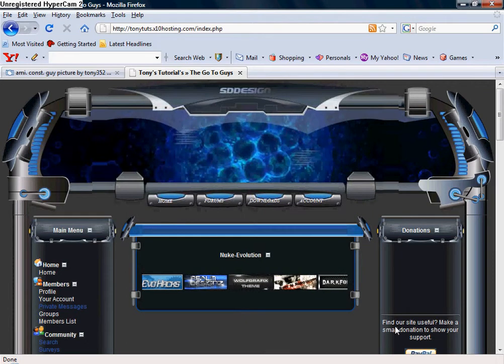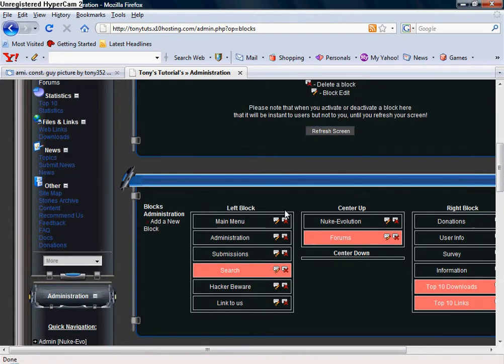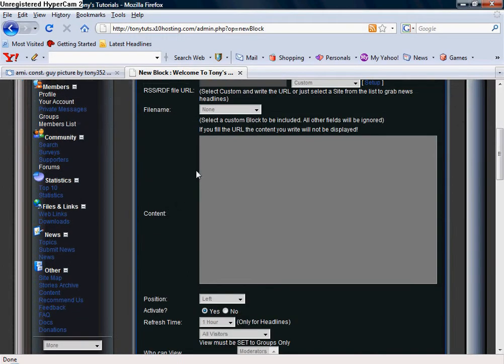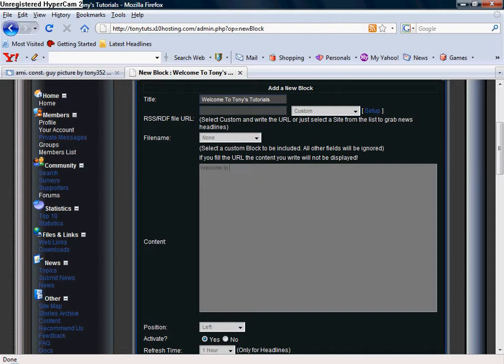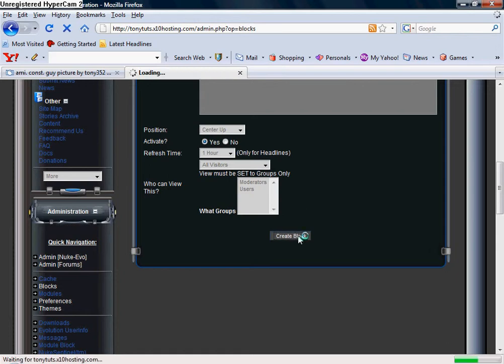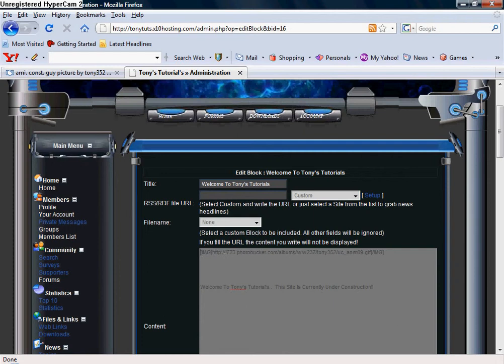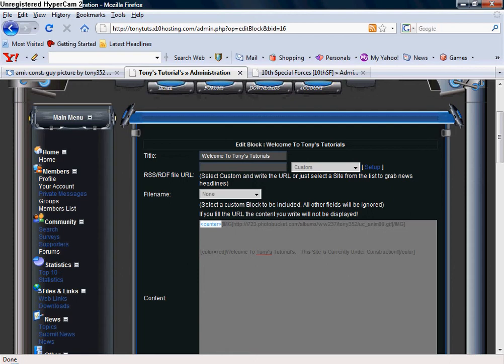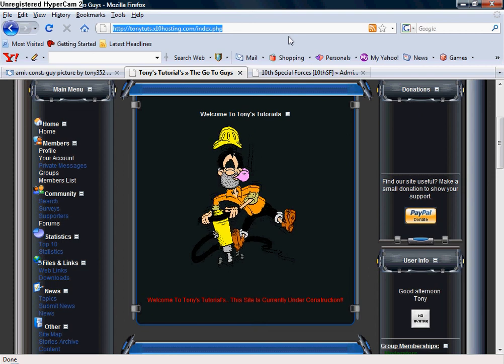Making A Block In Evolution- Tutorial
This video will show you how to create a new block and put it on you nuke evolution site.